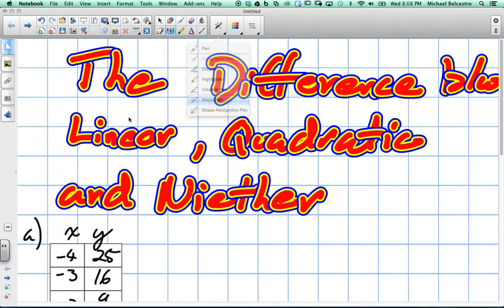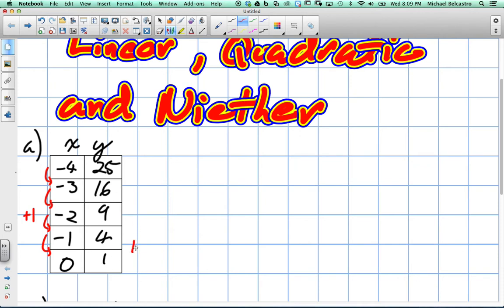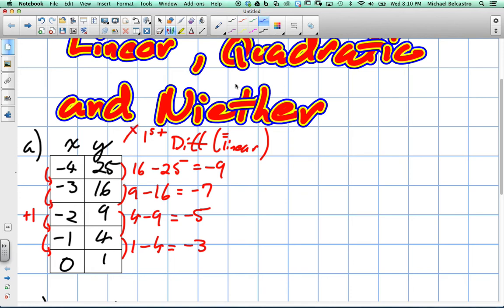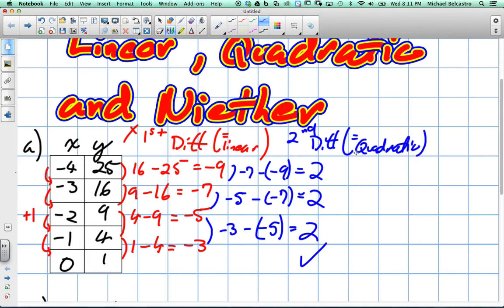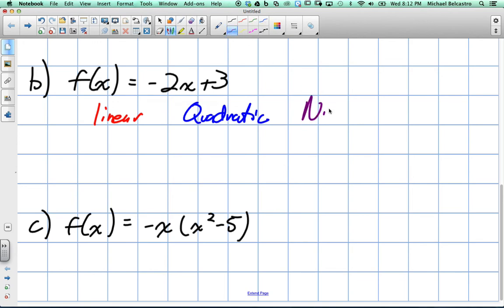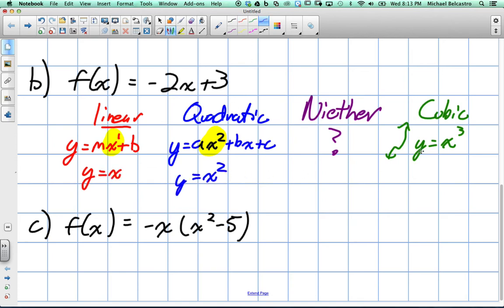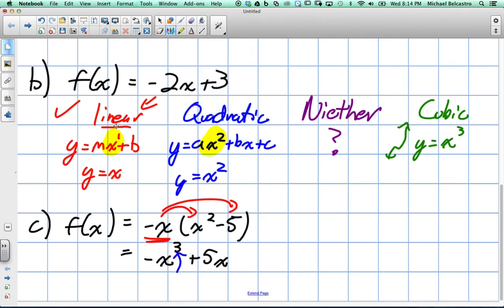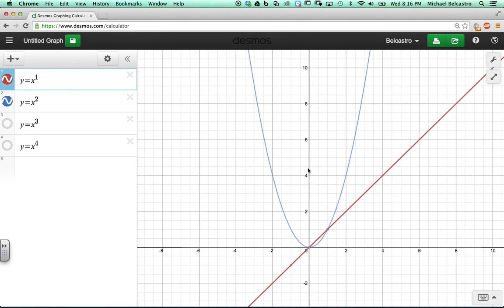How to compare Linear or Quadratic Equations Grade 11 College Lesson